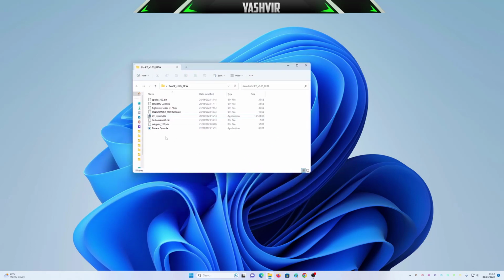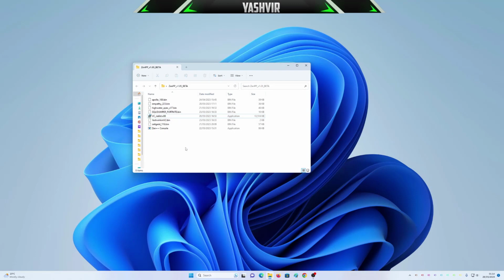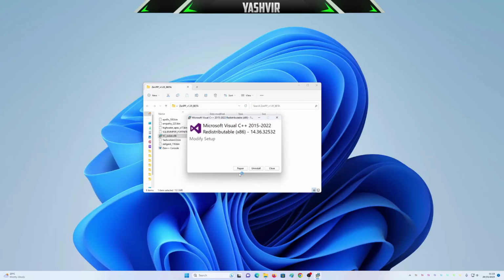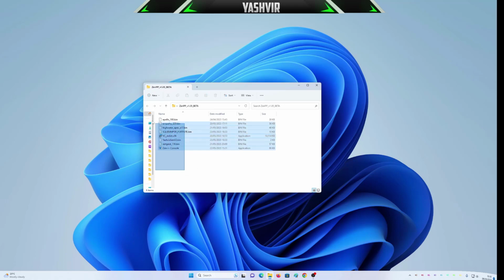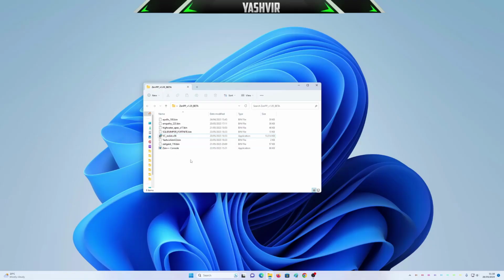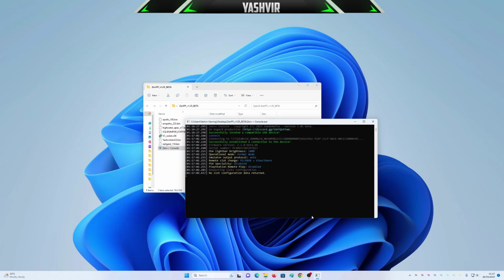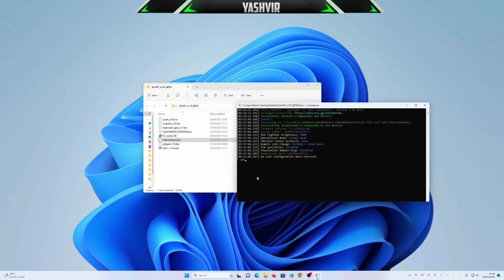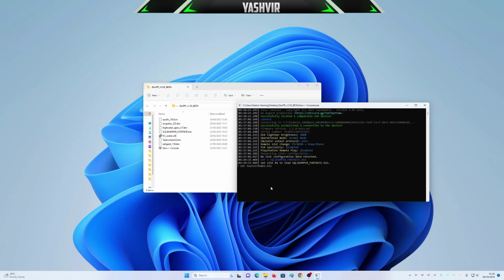How to use Swedemafia Zen++ Console to your Cronus Zen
Zen++ is a Windows console application that is a production of Asgard and developed by Swedemafia. Zen++ provides an alternative to using Zen Studio for loading compiled scripts to your Cronus Zen (Zen++ is not an official Cronus Zen product).

The goal of Zen++ is to help developers who have put in countless hours of work protect their work by preventing others from leeching off their experience and/or code.

SUPPORT ME!

USB Type C ›

== My Gear ==
Capture Card
Xbox S/X Controller
Xbox S/X Elite Series V2 Controller
Custom Elite Series 2 Controller

== PC Specs ==
PSU (Power Supply)
ATX CASE

Note: All visual content in this channel is 100% owned by YASHVIR GAMING . Please do not reproduce, reuse or reupload our content without written permission from us.